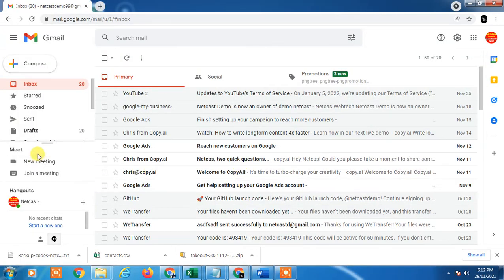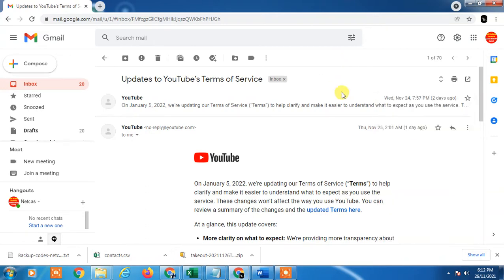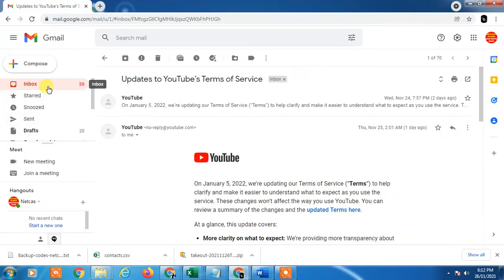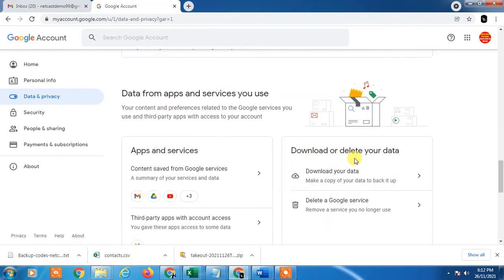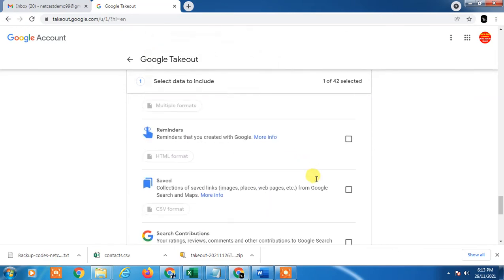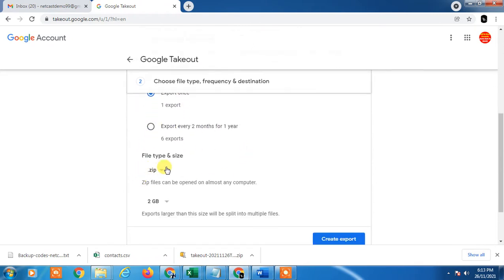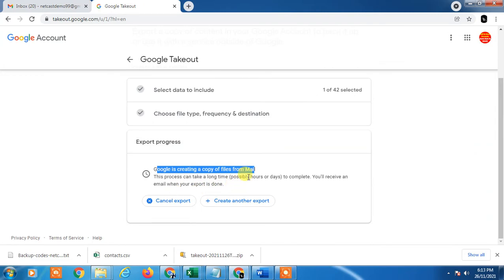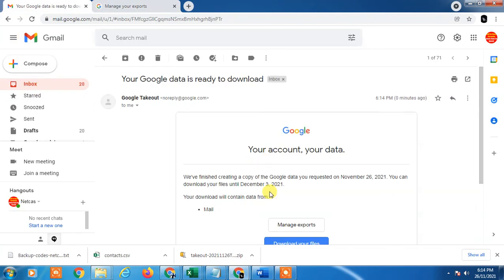How to Download Gmail All Emails To Hard Drive?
In this video tutorial, we are going to learn, how to download all emails from gmail to hard drive or in your computer.